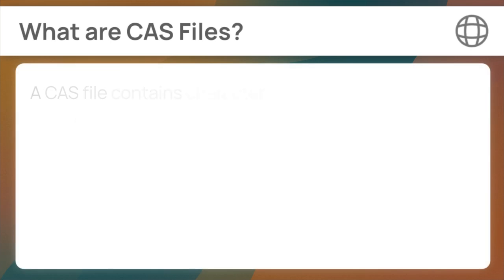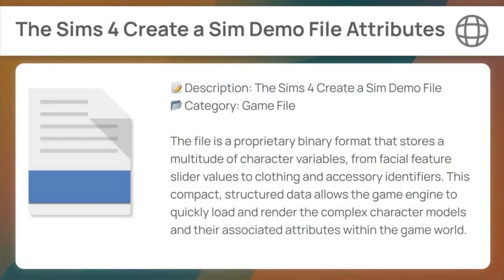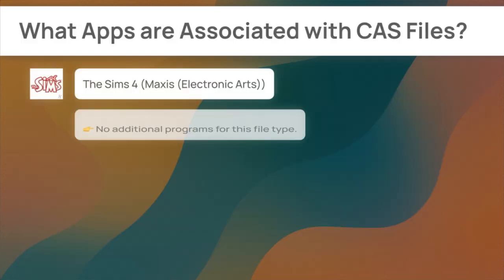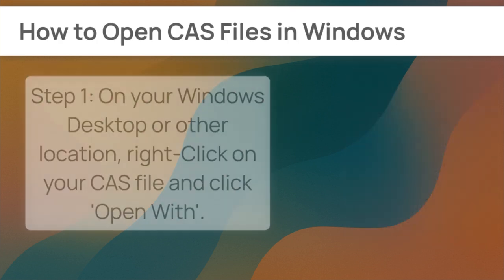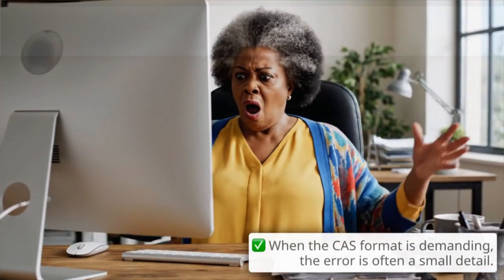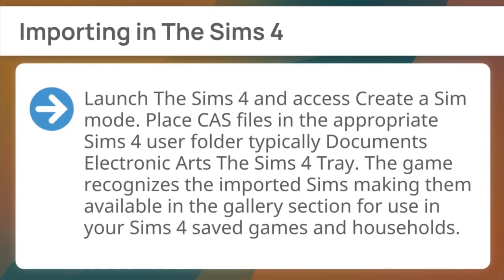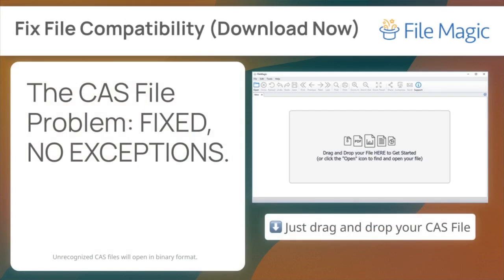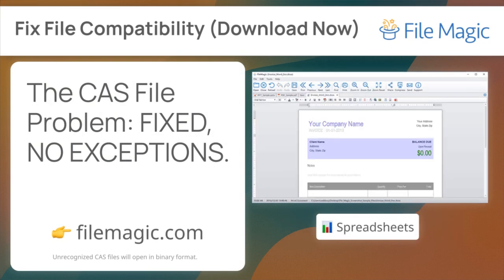How to Open CAS Files (The Sims 4 Create a Sim Demo)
Your The Sims 4 Create a Sim Demo File won’t open? Don’t worry! This tutorial explains how to open and troubleshoot any CAS file in Windows, even if the system can’t identify the format.

A CAS file contains character data created with "The Sims 4 Create a Sim" demo. Players use this to design and save custom characters (Sims), including their appearance, traits, and clothing. These files allowed users to save their creations and later import them into the full version of the game upon its release.

The file is a proprietary binary format that stores a multitude of character variables, from facial feature slider values to clothing and accessory identifiers. This compact, structured data allows the game engine to quickly load and render the complex character models and their associated attributes within the game world.

▶ Here’s What I’ll Cover:

- Repair broken or incorrect CAS file associations
- Importing in The Sims 4
- Editing in Create a Sim
- Sharing Through Gallery
- Explore the origins of the CAS file format
- Discover the purpose of the CAS file
- Eliminate Windows errors that prevent CAS file access
- Choose the best software to open CAS

▶ Applications for CAS:

The Sims 4 (Maxis (Electronic Arts))

🛠️ Troubleshooting Steps:

1️⃣ Importing in The Sims 4

Launch The Sims 4 and access Create a Sim mode. Place CAS files in the appropriate Sims 4 user folder typically Documents Electronic Arts The Sims 4 Tray. The game recognizes the imported Sims making them available in the gallery section for use in your Sims 4 saved games and households.

2️⃣ Sharing Through Gallery

Upload Sims created from CAS files to The Sims 4 Gallery feature accessible through the in-game gallery interface. This shares your Sim creations with the global Sims community. Other players can download your Sims directly through the gallery making CAS file format mostly relevant for offline backup purposes.

3️⃣ Editing in Create a Sim

Modify imported Sims using The Sims 4 Create a Sim mode adjusting appearance clothing traits and other character attributes. Save edited versions back to your library which the game manages through standard save game systems. The CAS demo format primarily applies to character template sharing rather than ongoing gameplay saves.

Timestamps:

00:00 - Open CAS File (Quick Start)
00:24 - What is a CAS File?
00:43 - CAS Data Structure Overview
01:01 - CAS Compatible Software
01:19 - Viewing CAS Files
01:43 - Why Won't CAS Open?
02:53 - One Viewer for All